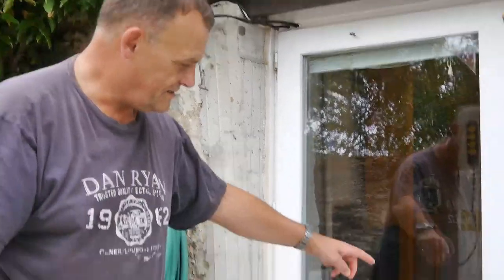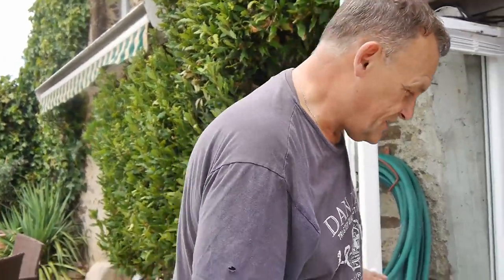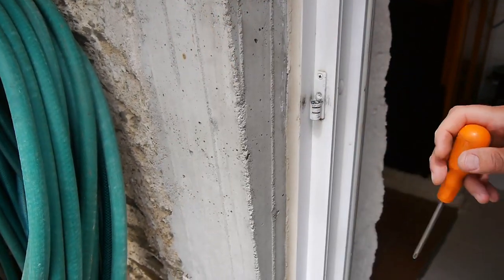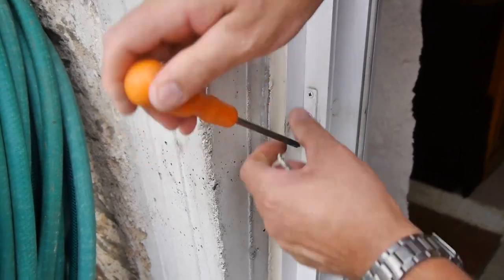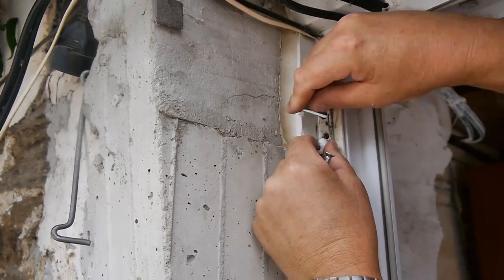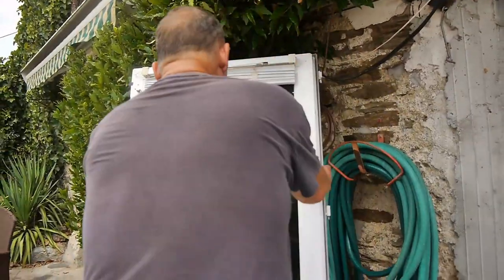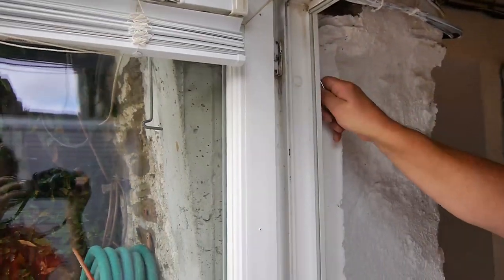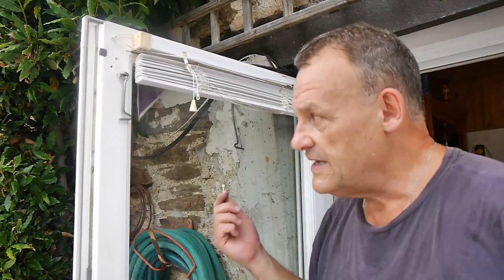DIY Repair/Fix uPVC Door Hinge - Broken Dropped Jammed Stuck Shut White Plastic French Double Doors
[READ ME] French uPVC double doors; How To Bloke shows you how he's cheaply and permanently fixed or repaired a loose uPVC door hinge that caused one uPVC door to drop sideways away from the door frame resulting in that door jamming against the opposite / opposing uPVC door making closing, opening, and unlocking difficult.

In fact, the uPVC double-glazed door jamming got so bad that one day, the only way to open the stuck double doors was to jemmy a door ajar from the outside because it had jammed locked-shut!

Whilst larger diameter fixing screws and epoxy glue may work to secure a loose uPVC door hinge in the short-term, the long term solution he found was to use a nut & bolt repair. It's not an elegant solution by any means, but it works and it's rock solid.

Afterwards, you can cut off the protruding bolt head and stick a plastic cone/cover/cap over it if that's important for esthétiques.  For me, getting this door working faultlessly, whatever the weather, was my priority, not the appearance afterwards.

Since that video (and it's now May 2022) that there door hinge modification is still perfect! The door is used every day, multiple times. Zero issues.